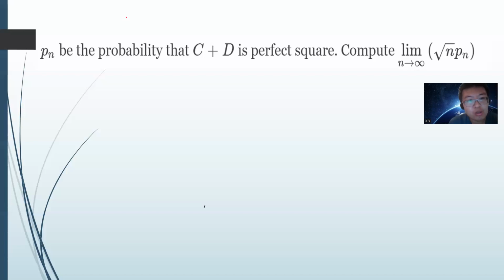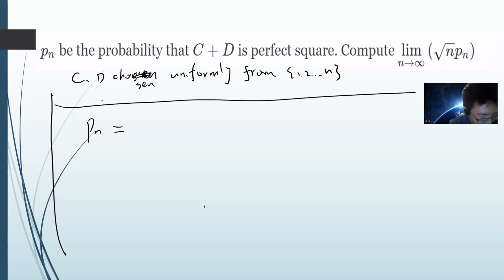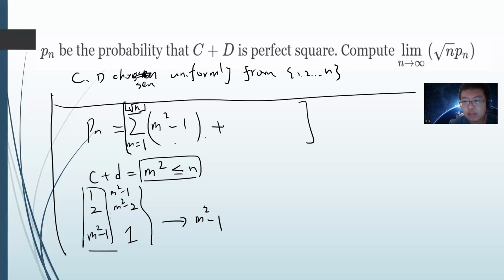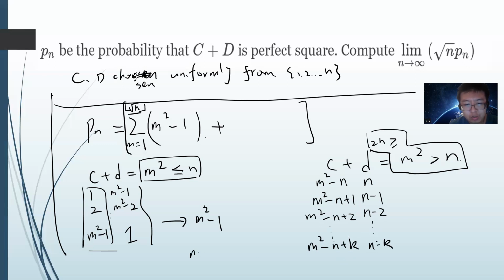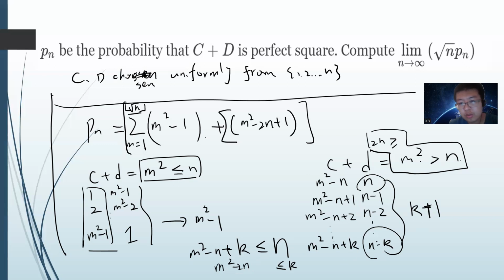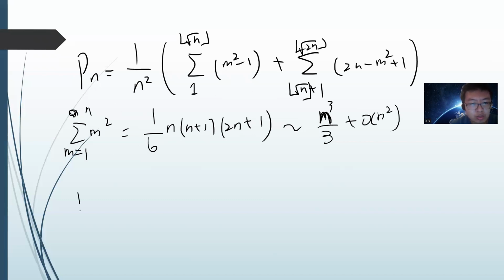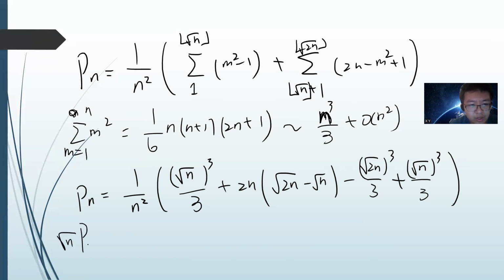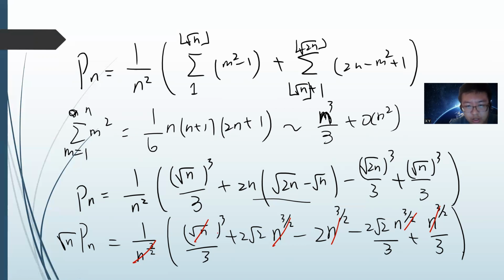probability question sum of two numbers is a perfect square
more video lists:
機率